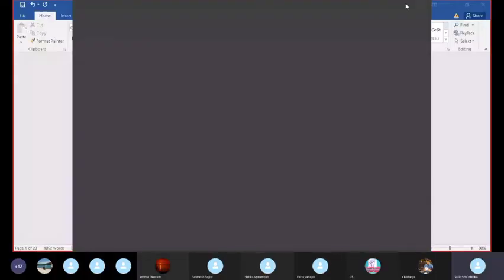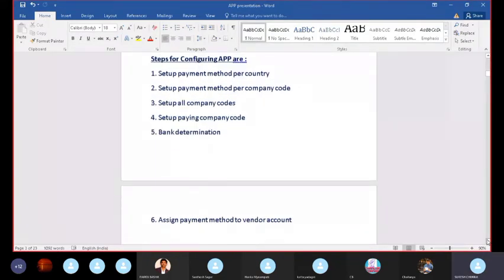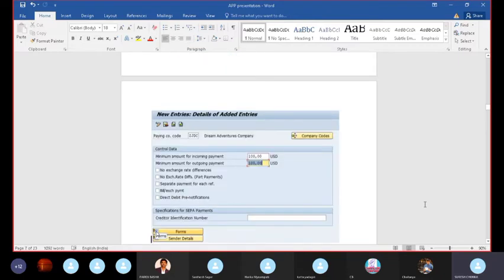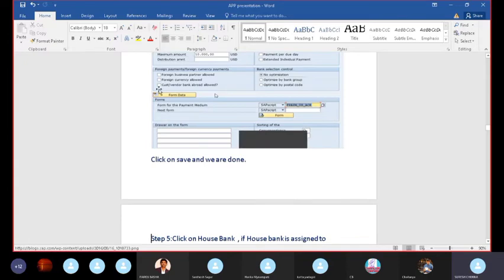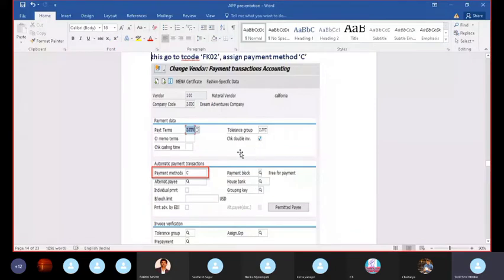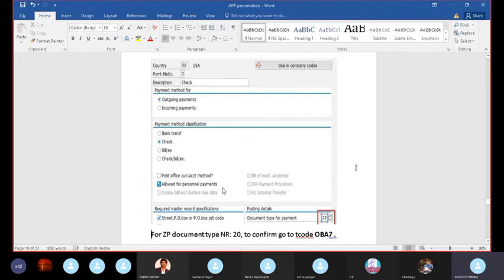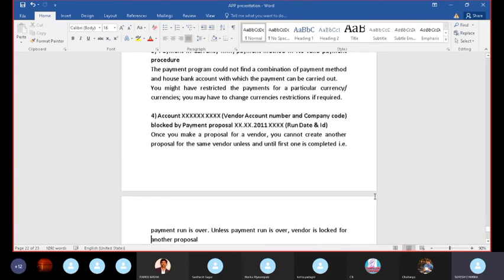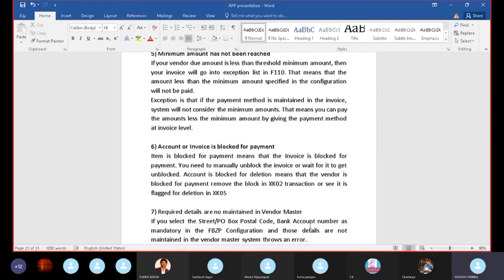1#Our trainee presentation||Park and Hold documents and Automatic payment program demonstration 💞💞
Our trainee presentation||Park and Hold documents and Automatic payment program demonstration 💞💞

SAP training -complete SAP fico video  course -SAP coaching classes online

SAP FICO & S4HANA(Changes )online SAP training

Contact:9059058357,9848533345